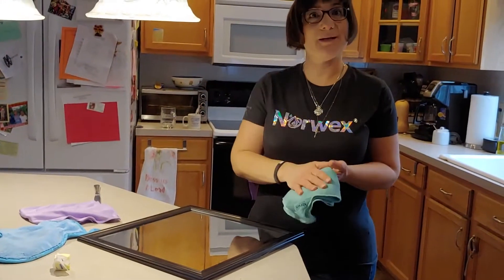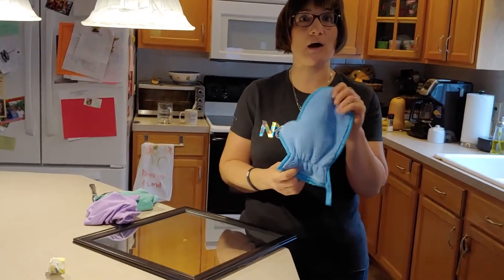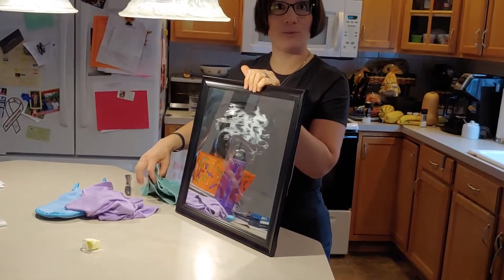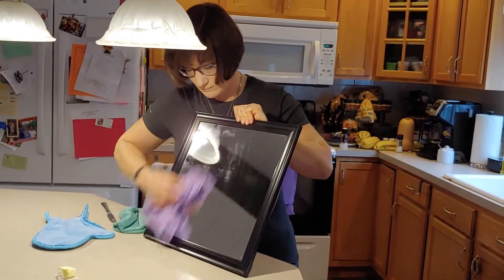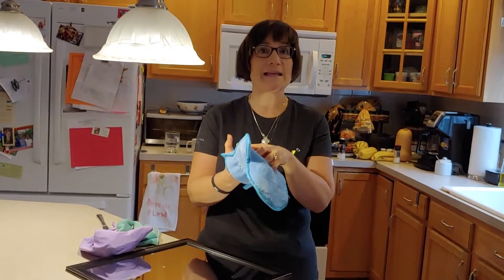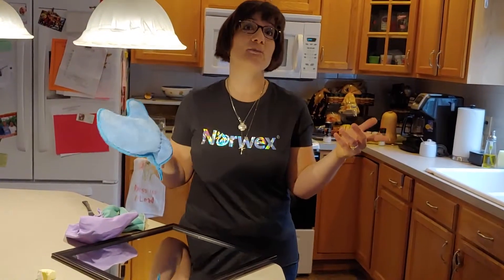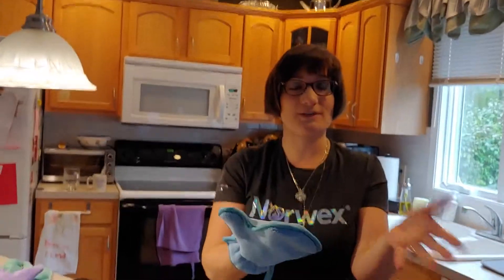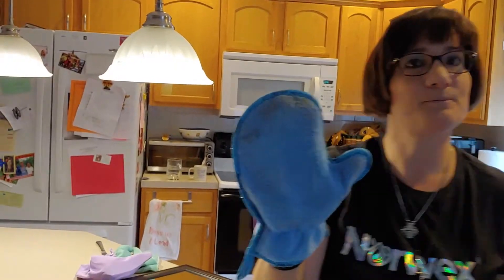Household Package Demo